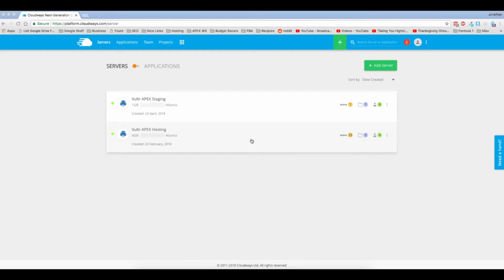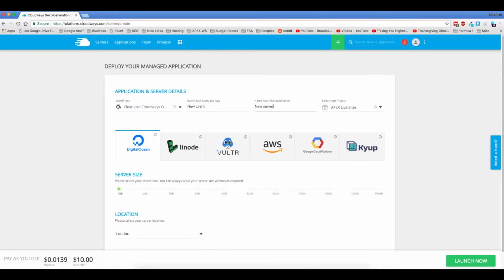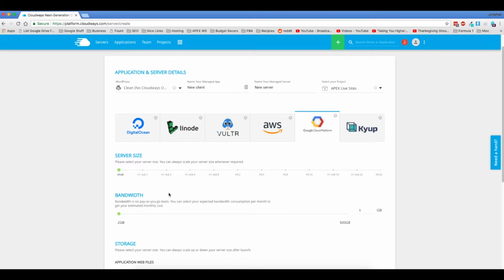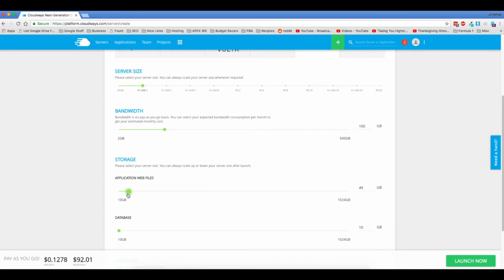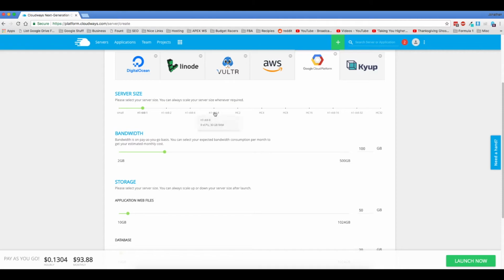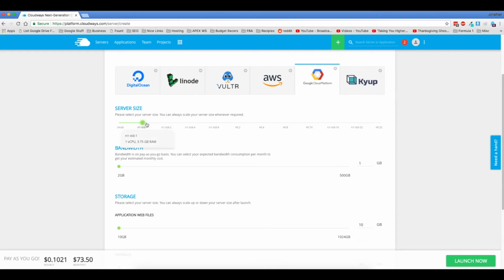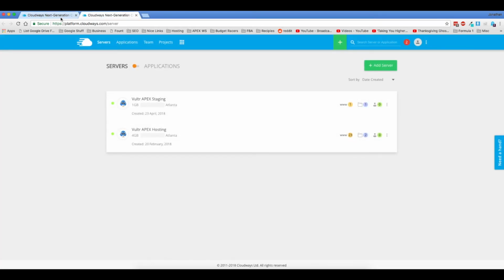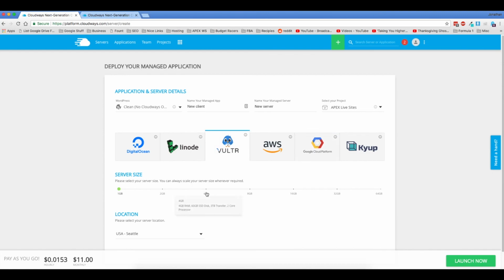Cloudways - Choosing The Right Server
Which server is right for you? How much is it going to cost? What is the fastest or most economical option? We cover all that in this video about Cloudways managed hosting.